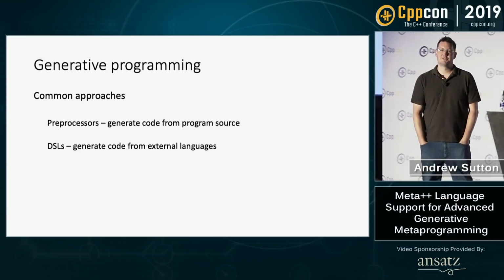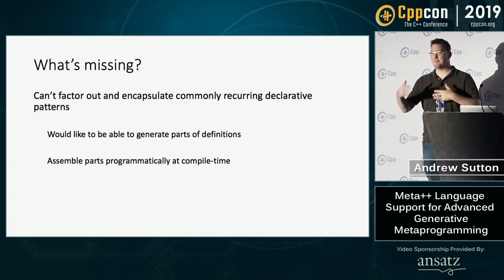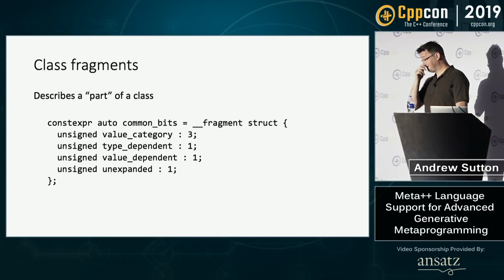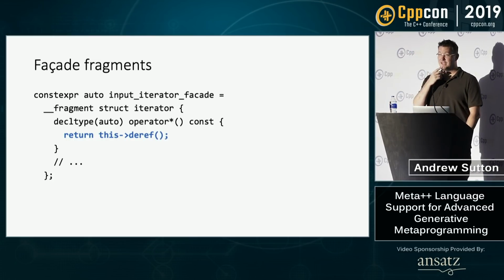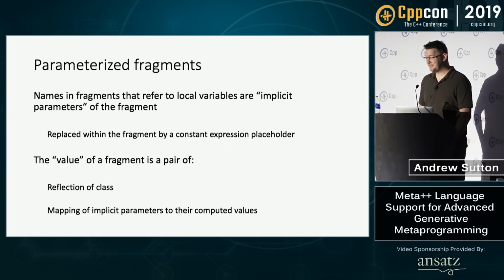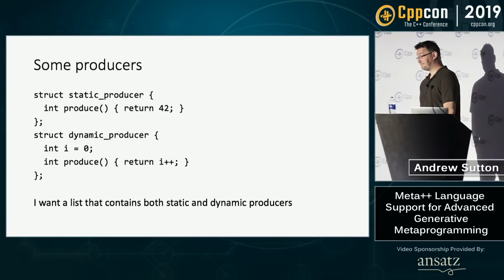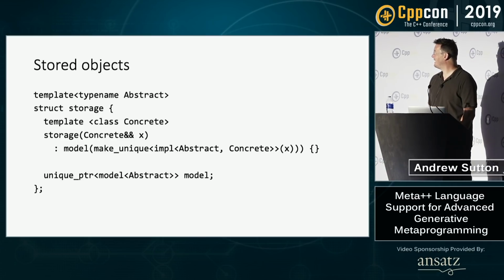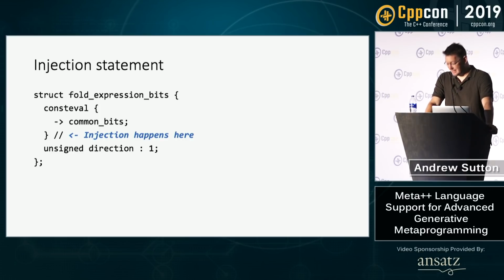Meta++: Language Support for Advanced Generative Programming - Andrew Sutton - CppCon 2019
Meta++: Language Support for Advanced Generative Programming

For the past several years, we have been working with Herb Sutter on C++ language support for Metaclassses. In order to implement this feature, we’ve had to invent a myriad of new language features, including scalable features for static reflection, the ability to inject partial definitions classes, namespaces, and functions, and the ability to clone and inject (with modifications) existing declarations. All of these capabilities are a precursor to supporting metaclasses.

In this talk, we present the background of this work, the constraints under which the features were designed, and the current status of our work. We will discuss many of the new language features that we’ve created, by giving examples to show how they might be used. Finally, we’ll explain how these metaprogramming features support metaclasses and explain how metaclasses can be used as a new kind of tool for library developers.

Andrew Sutton

Andrew Sutton is an owner of Lock3 Software, LLC, a software research and development company in Kent, Ohio. His spends his days working on C++ language extensions in Clang and GCC and working on various WG21 language proposals.

His past work included the design, specification, and implementation (in GCC) of concepts along with Bjarne Stroustrup and Gabriel Dos Reis. His current big project is language support for reflection and generative metaprogramming, which directly support Herb Sutter's metaclass proposal.